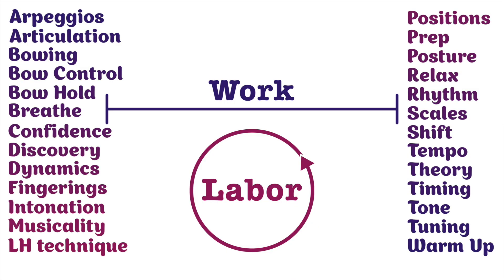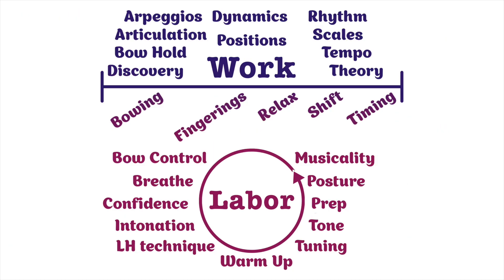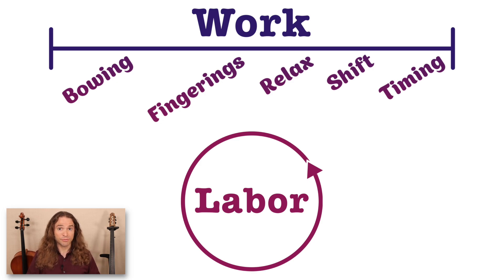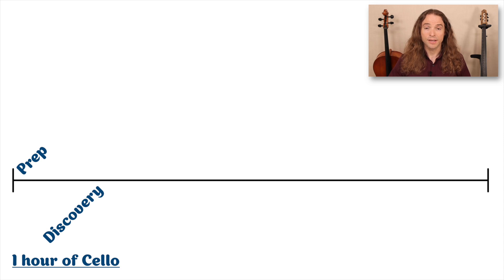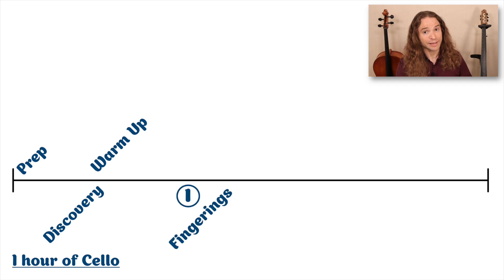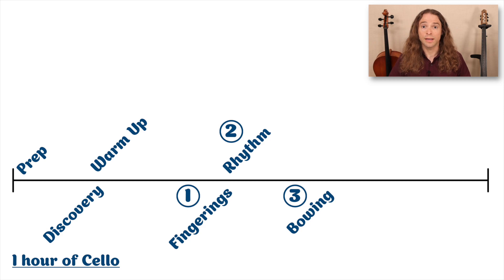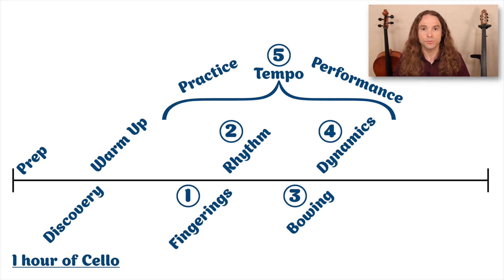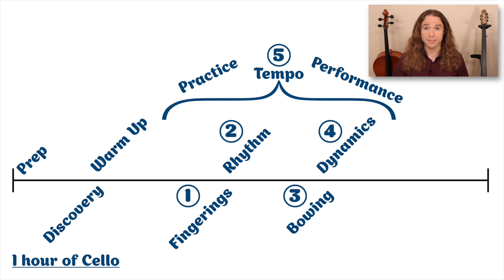How to Practice Cello PART 1 | Strategy Map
MUSIC EQUIPMENT for Online Cello Lessons:

Focusrite 4Pre USB
Zoom Q2N Camera